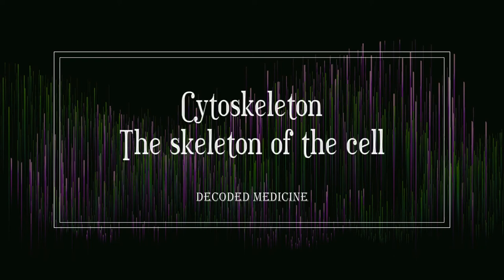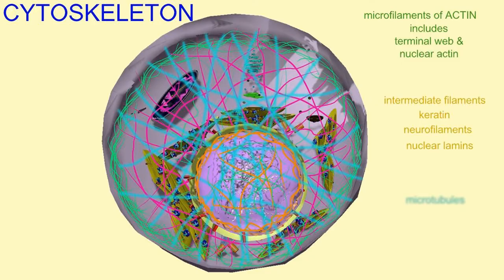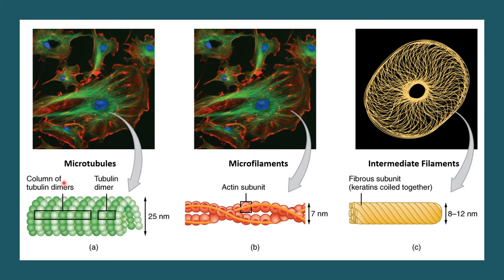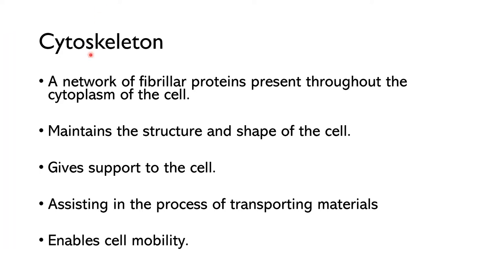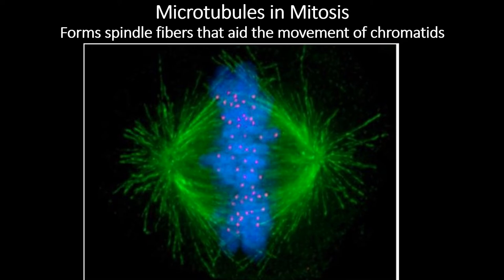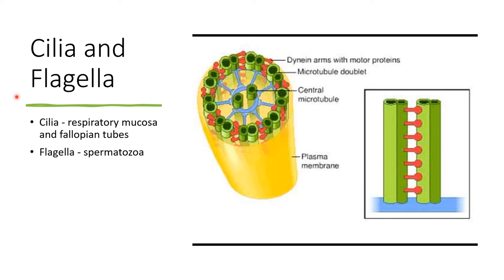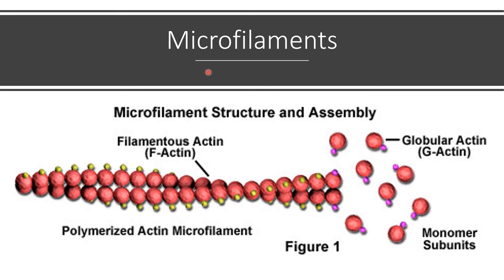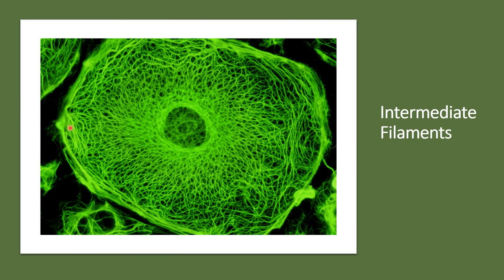Cytoskeleton of the cell - Microtubules, Microfilaments, and Intermediate Filaments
Cytoskeleton, the skeleton of the cell helps maintain the cell's structure and shape, assists in cell movement and transport.

Timestamps
00:00 Introduction
01:14 Cytoskeleton
02:09 Polarized Fluorescence Microscopy
02:36 Components
04:26 Functions
05:04 Microtubule structure
06:19 Microtubule transport
10:45 Mitosis - Microtubule
11:40 Cilia and Flagella - Microtubules
14:43 Microfilaments
16:01 Microfilaments in muscle contraction
16:15 Focal adhesion molecules
17:04 Lamellipodia
17:47 Intermediate filaments